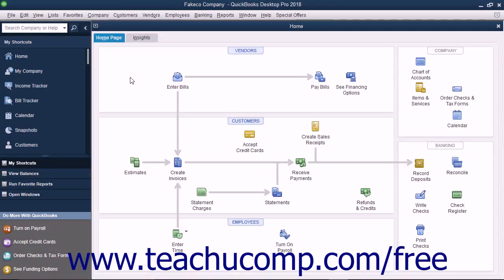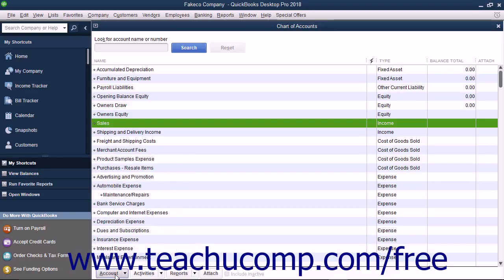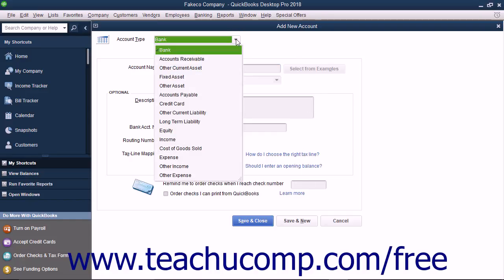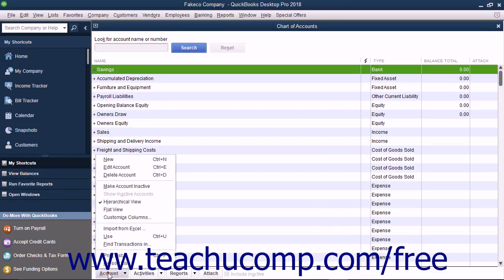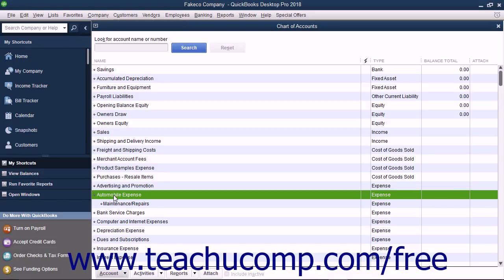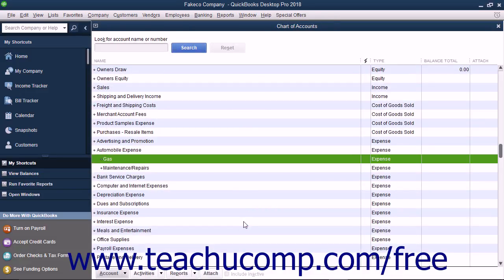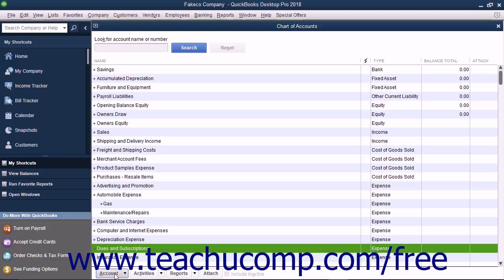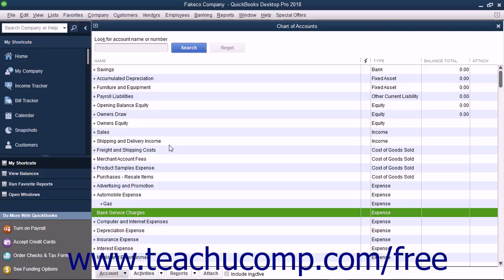QuickBooks Pro 2018 Tutorial The Chart of Accounts Intuit Training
Learn about The Chart of Accounts in QuickBooks Pro 2018 A clip from Mastering QuickBooks Made Easy. - the most comprehensive QuickBooks tutorial available. Visit us today!